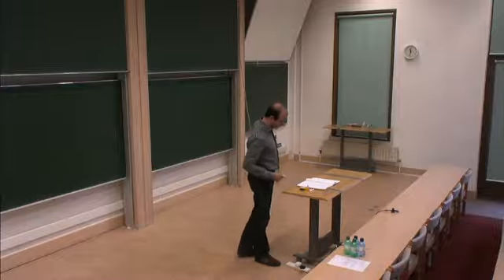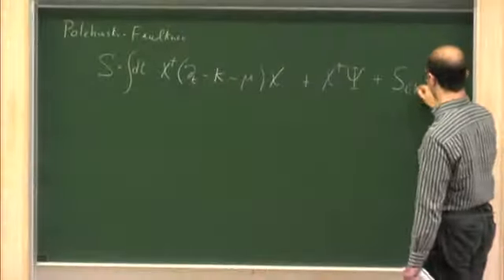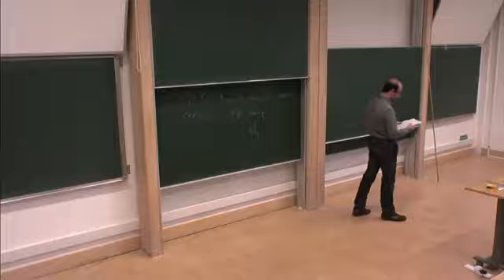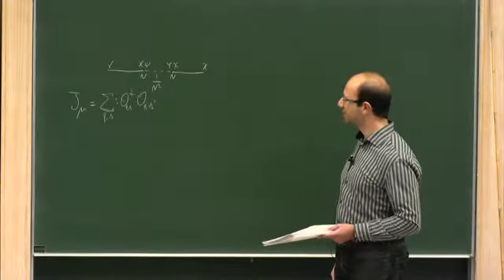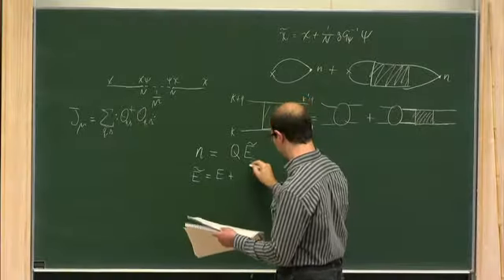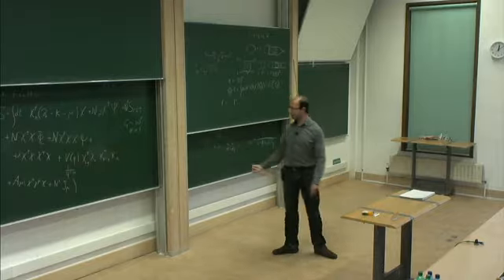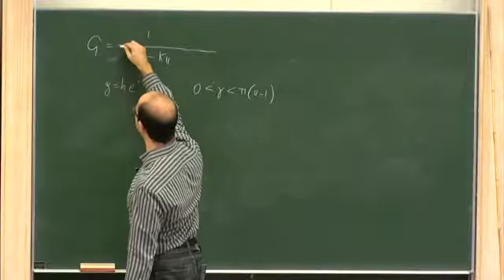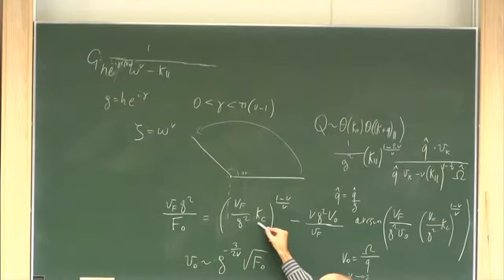Prof. Giuseppe Policastro | Collective modes of semiholographic fermions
Title: Collective modes of semiholographic fermions
Speaker: Professor Giuseppe Policastro (École Normale Supérieure)
Date: 24th Sep 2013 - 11:30 to 12:30

🗓️ Event: (HOL) Mathematics and physics of the holographic principle